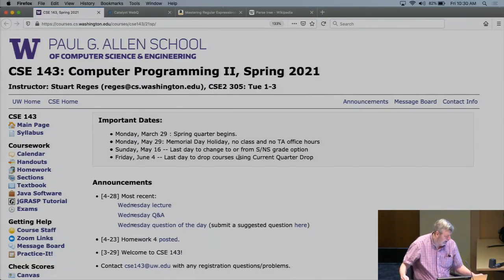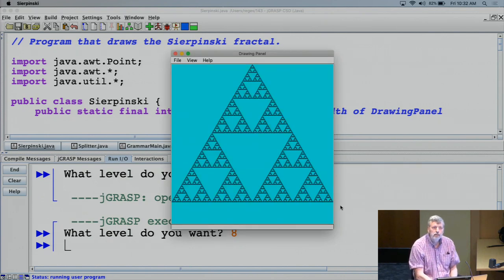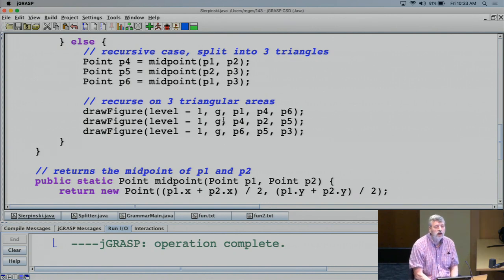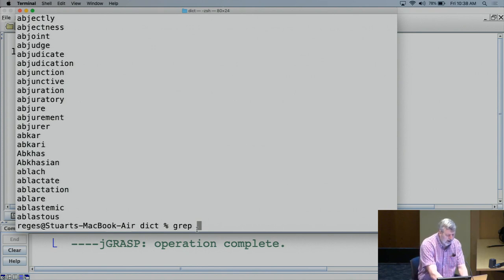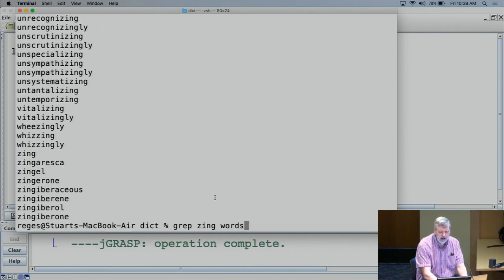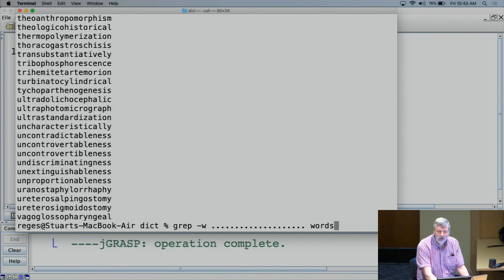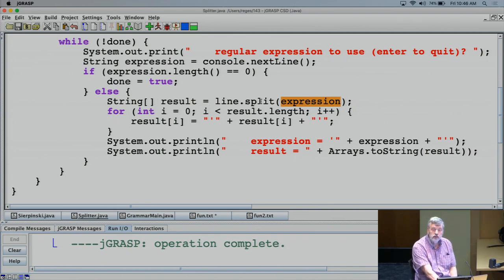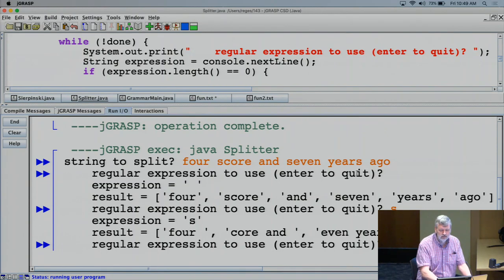CSE 143, Spring 2021 - Lecture 15 on 4/30/2021 (Fri)